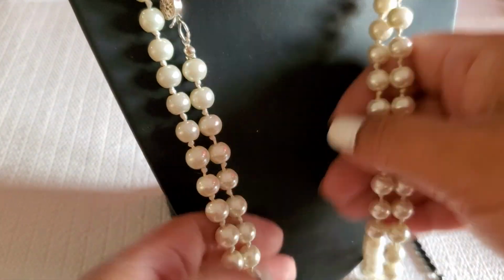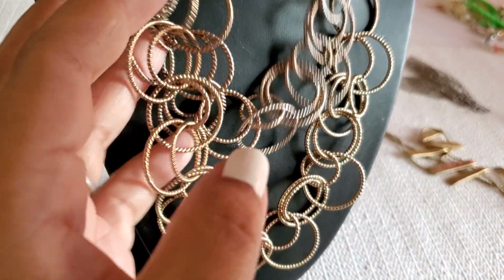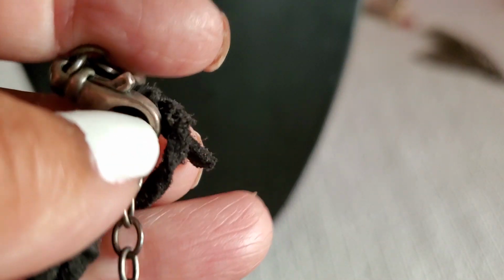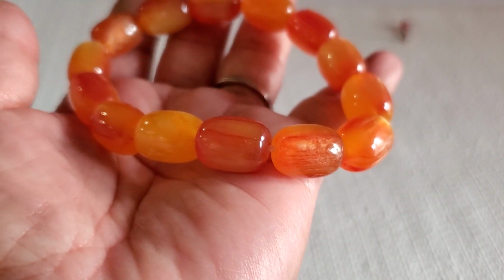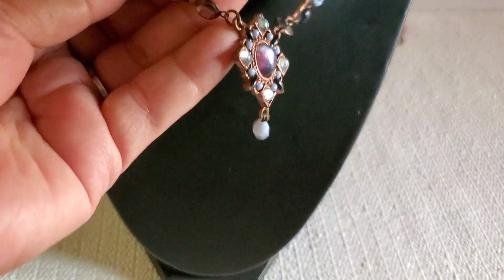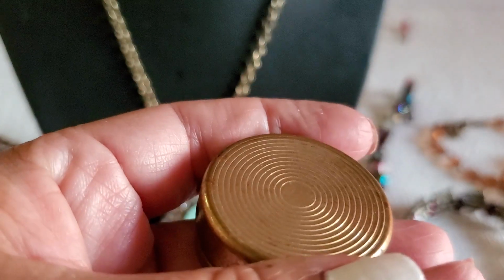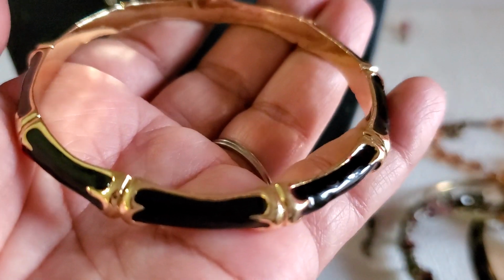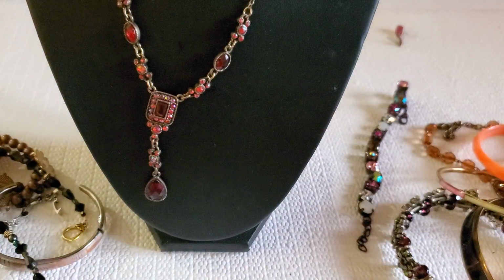goodwill repurpose bluebox unboxing part two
thank you my friends for being here with me
supporting my channel you guys are the best

shipping start at $4 US only